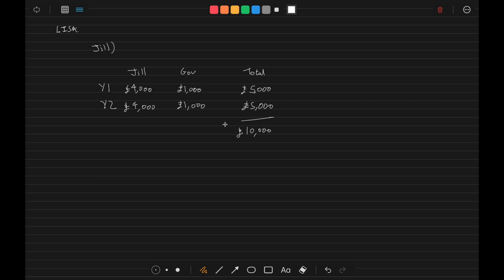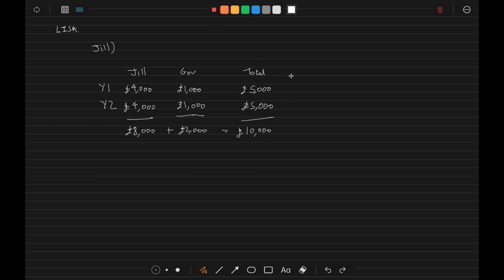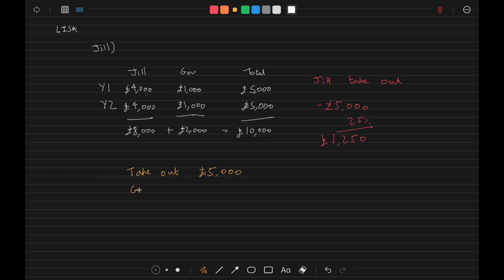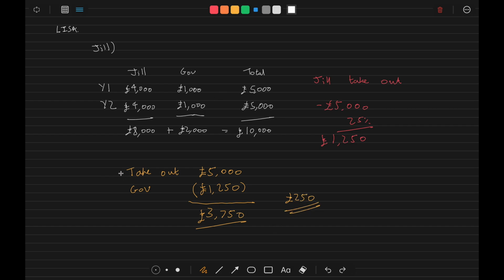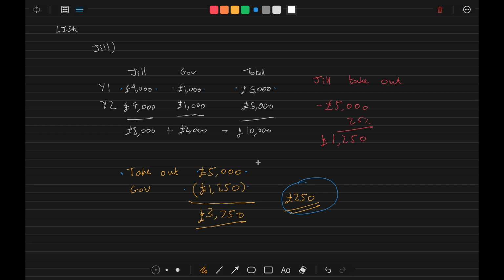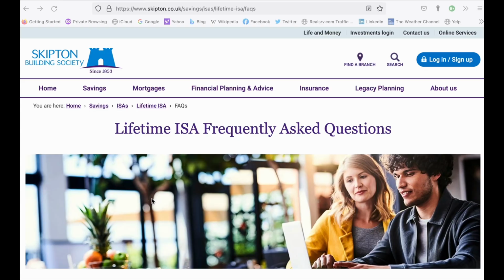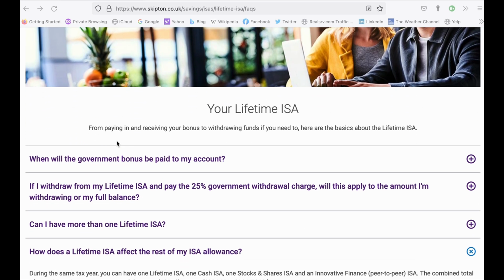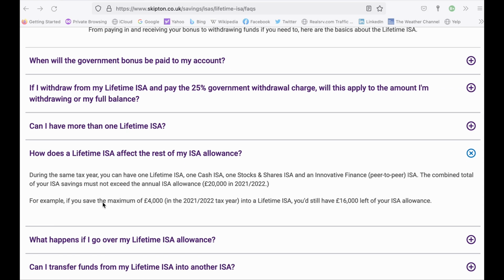Lifetime ISA (LISA) explained - LISA vs ISA vs Trading Account (Stock Market) (B)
A quick video describing the difference between LISA, ISA and a standard trading account. Video also goes through a worked example of LISA withdrawals.

If you are thinking of investing, please checkout my other videos.

0:00 Introduction
0:34 LISA
1:04 LISA Withdrawal Example
4:28 Stocks & Shares ISA
5:41 Trading Account
6:02 Summary